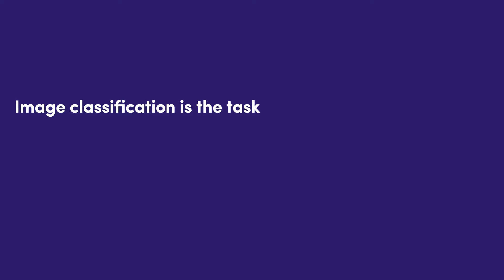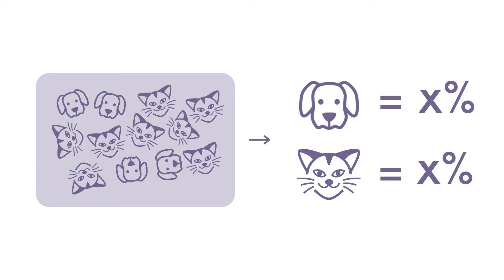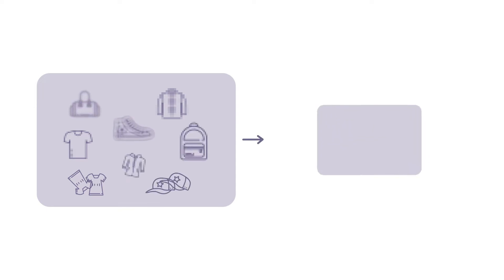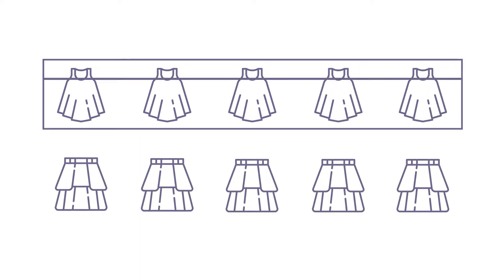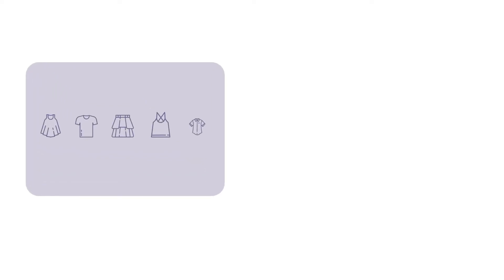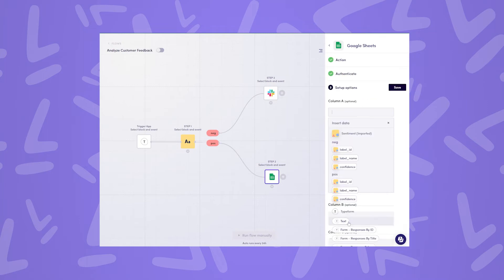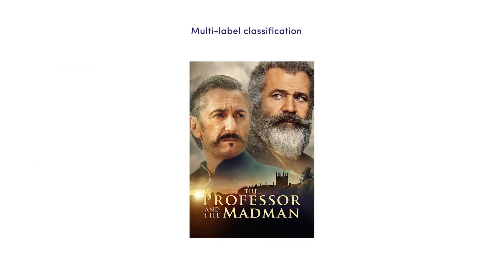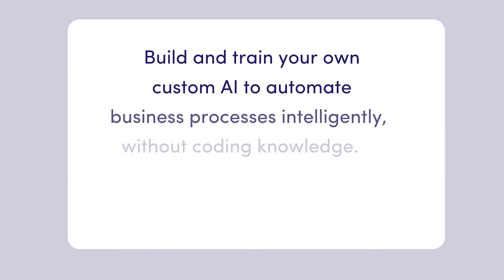What is Image Classification?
If you are familiar with the no-code automation space, you probably know it is filled with buzzwords whose meaning it is key to understand in order to be able to successfully automate your processes.

Today, we will be talking about Image Classification 📷. You’ve probably heard this term being thrown around conversations - but what is it exactly? 🤔

In this video we will go through:

➡️ What Image Classification is

➡️ How Image Classification works : Step by step

➡️ SIngle-label classification vs multi-label classification

Levity is an AI software that allows you to create custom models to train for classification of image, documents and text.

Levity is completely no-code, meaning you don’t need to have any prior knowledge of machine learning or coding algorithms!

Our tool is intended for non-technical process managers who are part of small- and mid-size organizations and banish repetitive and mind-numbing tasks from their workdays entirely.

Give us a follow on socials! We're active almost everyday and love chatting to our community members!